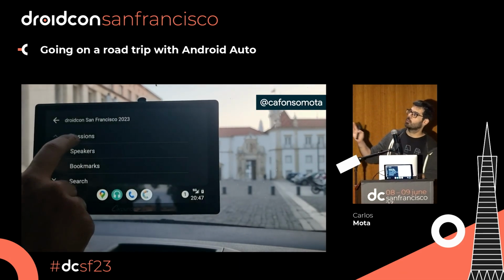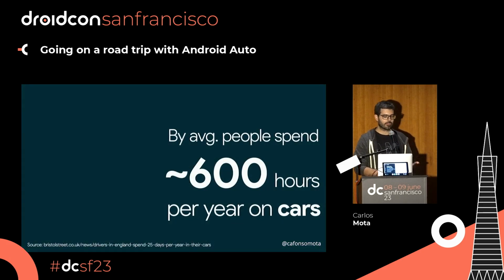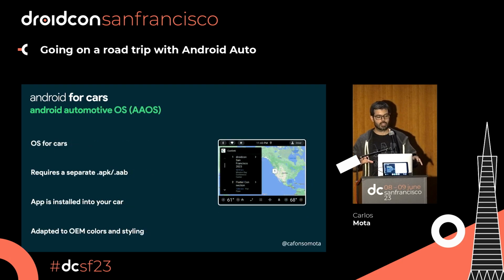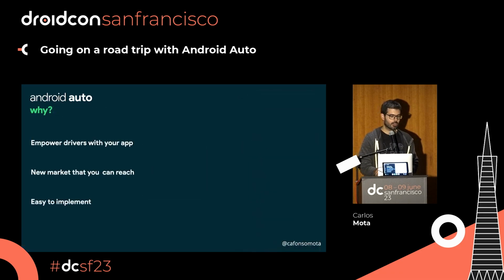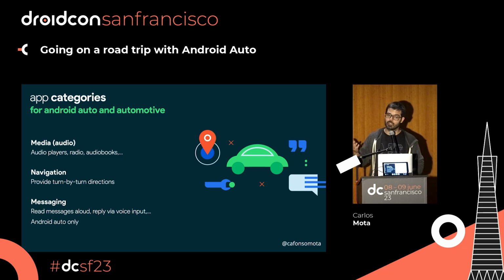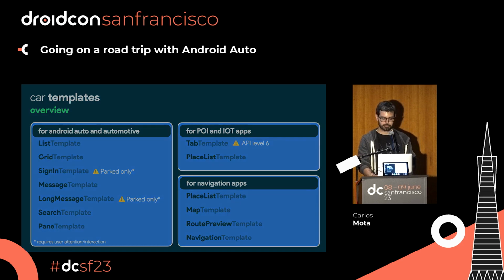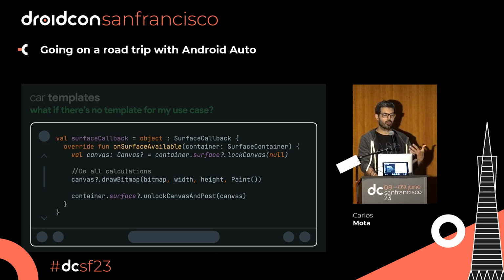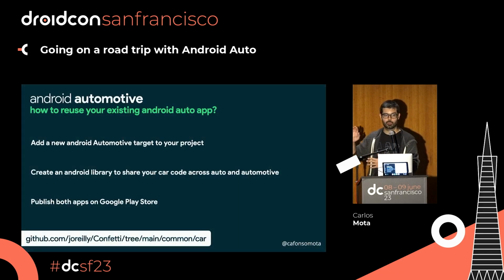Going on a road trip with Android Auto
By Carlos Mota